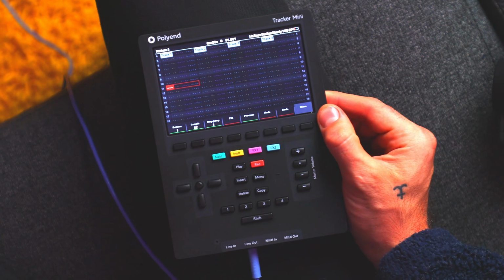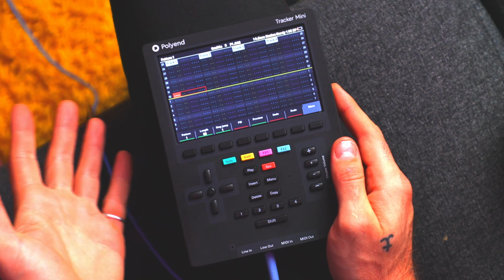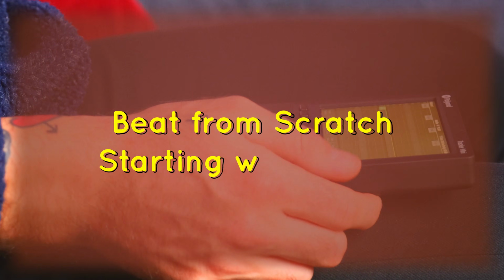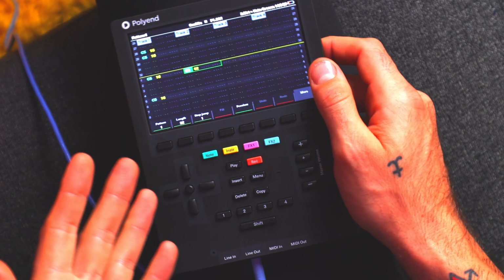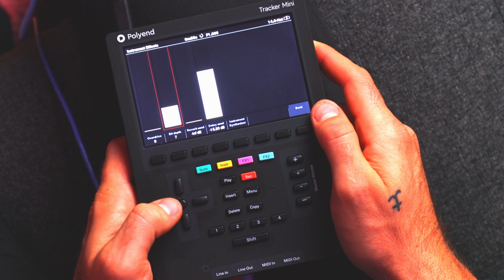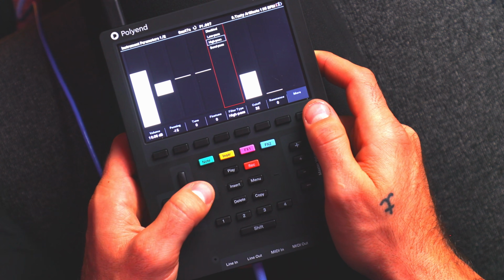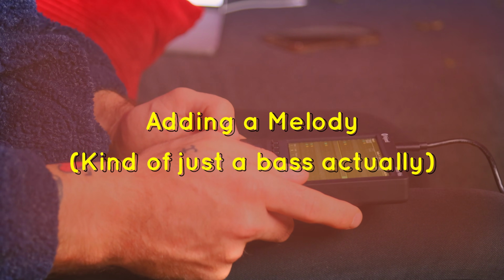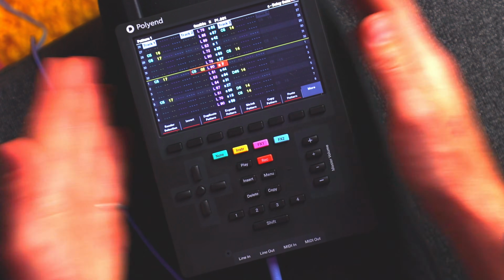Polyend Tracker Mini // Using Longer Samples + Beat Making Tips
TECHNO MACHINE – SP-404 MK2 Long Loop Playback + Performance Tips

0:00 Hello // The Polyend Tracker Mini
0:37 New Additions
1:06 What’s Missing?
2:29 AIAIAI Unit-4 Wireless+ Studio Monitors are Dope
3:52 Beat from Scratch // Starting with Drums
10:48 Adding a Melody (Bass)